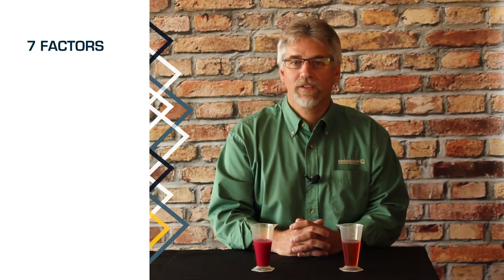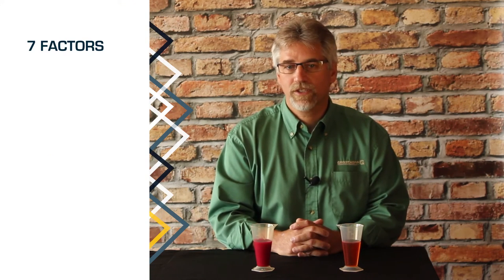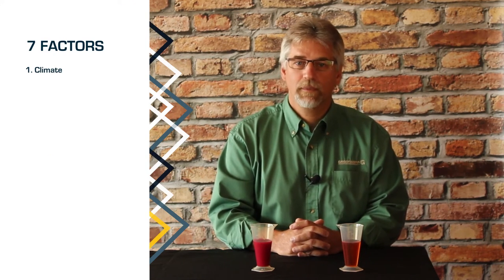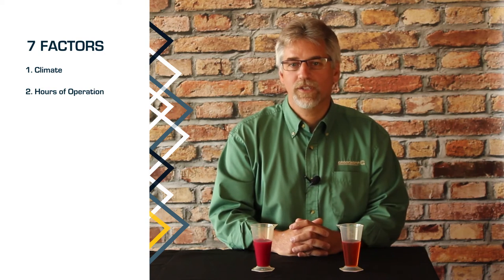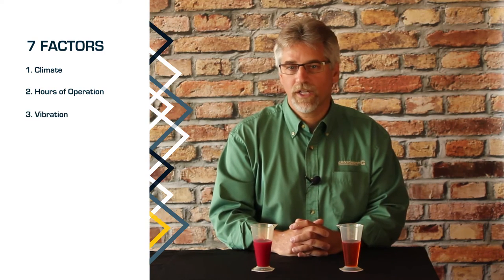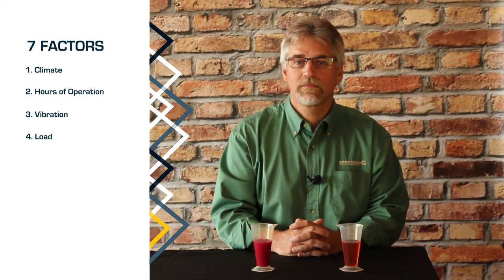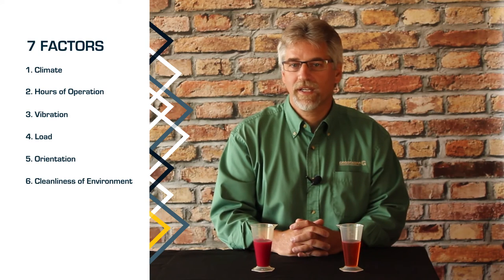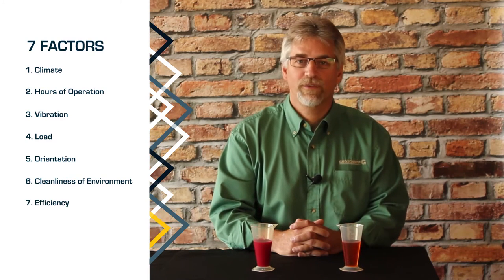Groschopp Tech Tips | Oil vs. Grease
In this short video we discuss lubrication in electric motors, namely what criteria to use when choosing oil or grease.

Click the link above for our blog series on Oil vs. Grease.

To assist engineers in understanding fractional horsepower motors, Groschopp, Inc. has a "How to and How it works" video series on our YouTube channel and website. Each segment is 2-3 minutes, giving engineers the information they need with minimal interruption to their day.